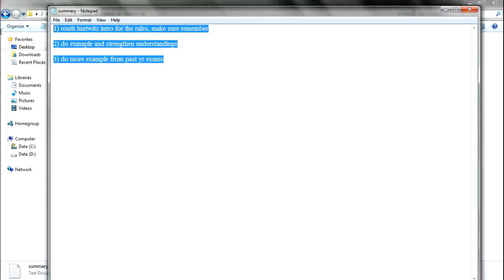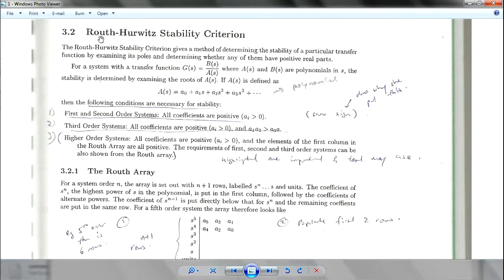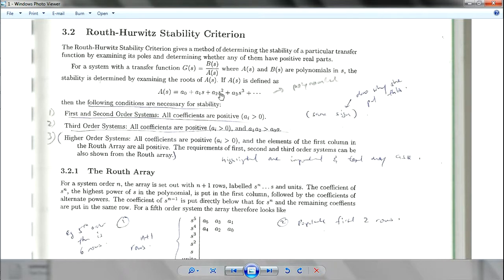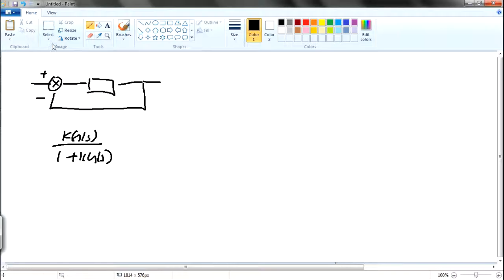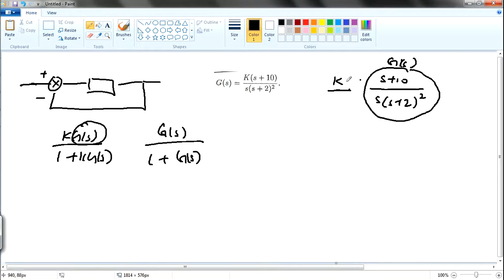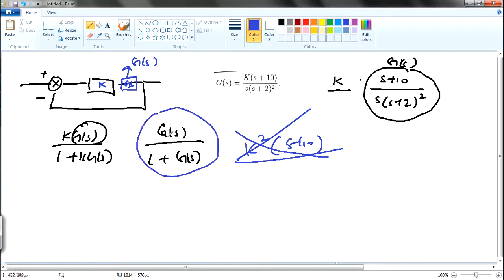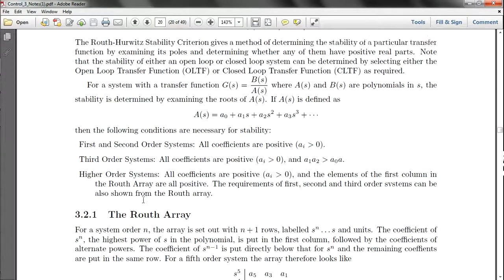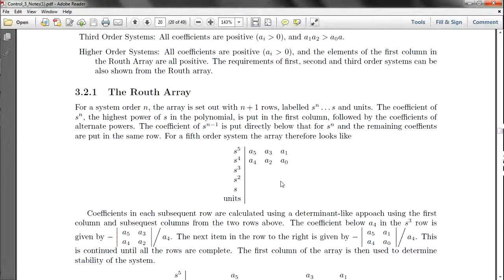Sem 2 L2 p1 Routh hurtwitz intro with 3rd order system as an example